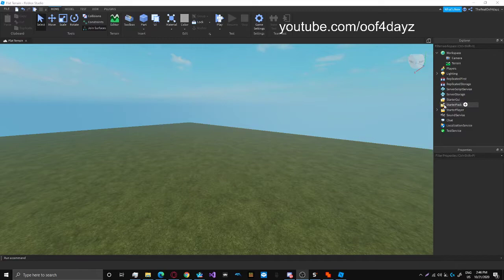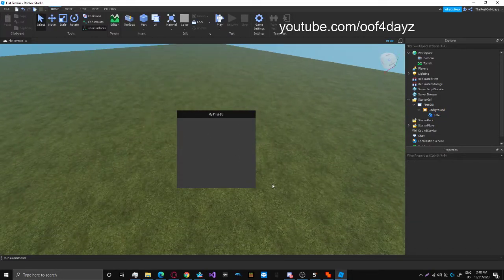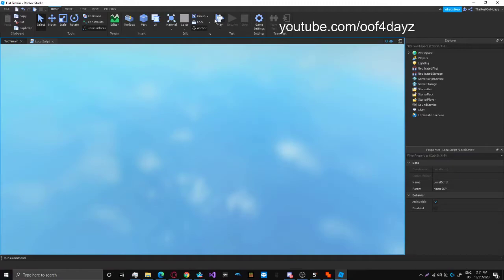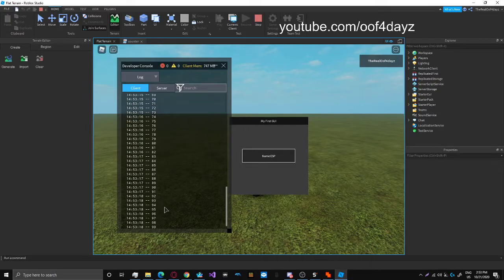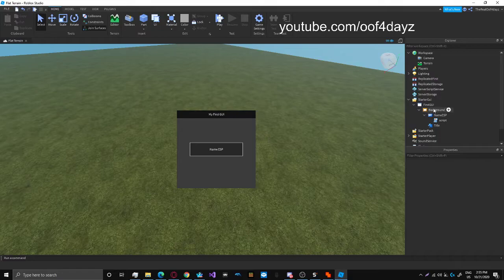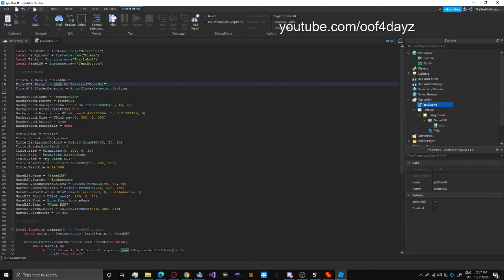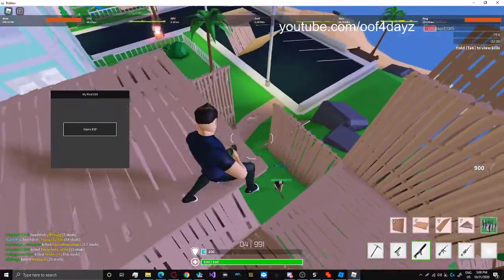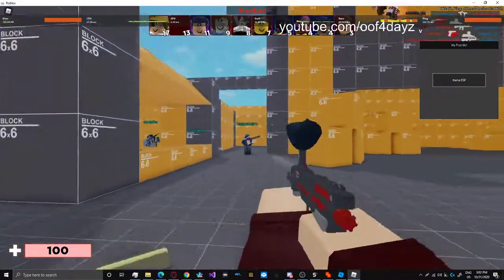How to make a basic Roblox GUI in Studio (Roblox Scripting Tutorial #1)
A start to a hopefully long-lasting series where I teach you guys how to make lego scripts! GUI to Lua plugin